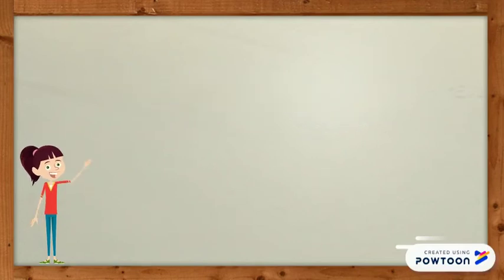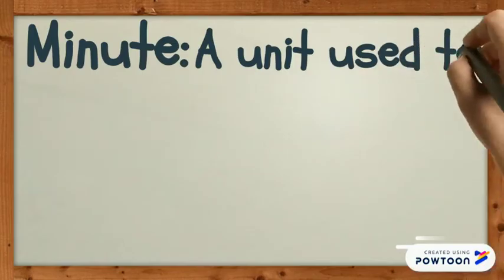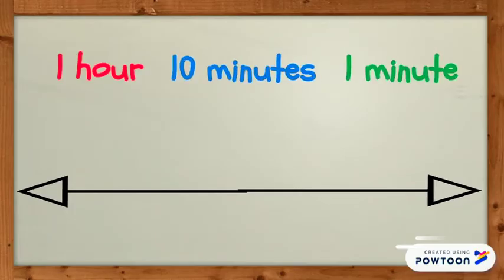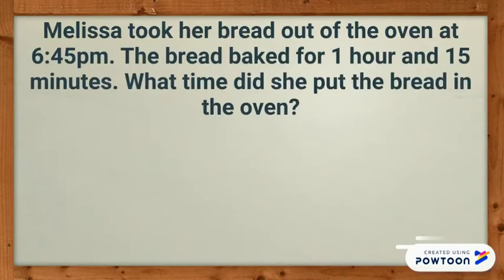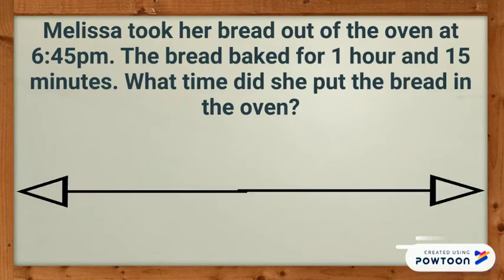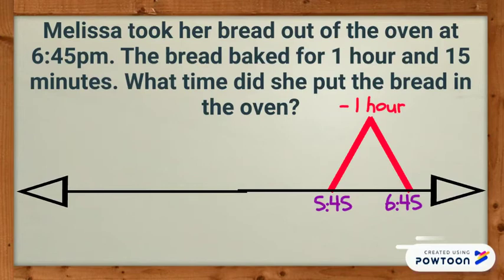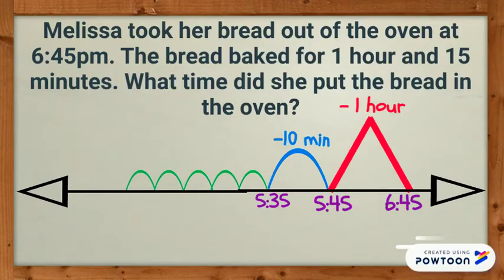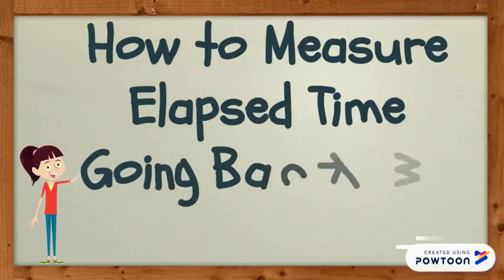Measuring Elapsed Time on a Number Line Backwards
Learn how to measure elapsed time on a number line. Find the beginning time when given elapsed time and the ending time.